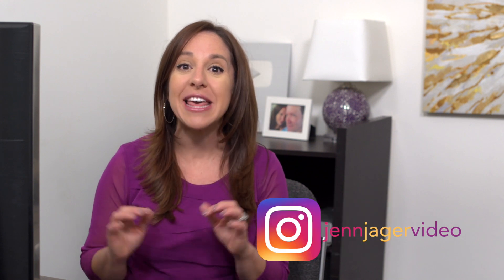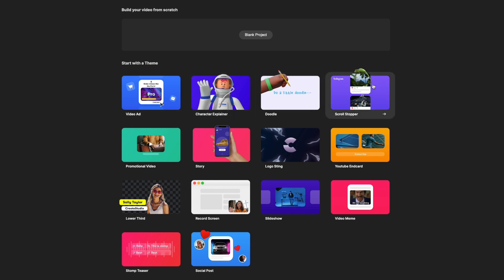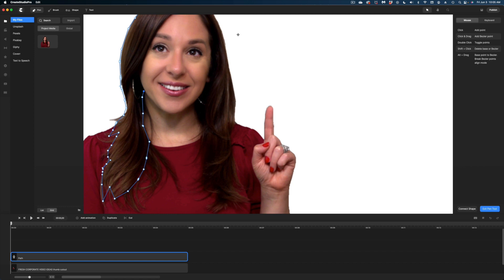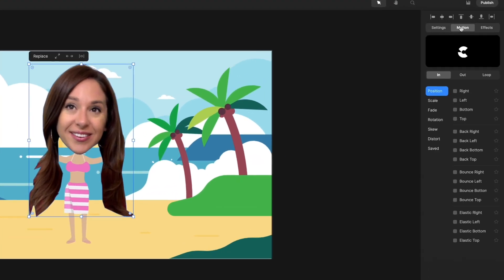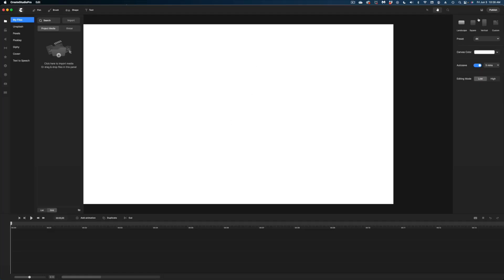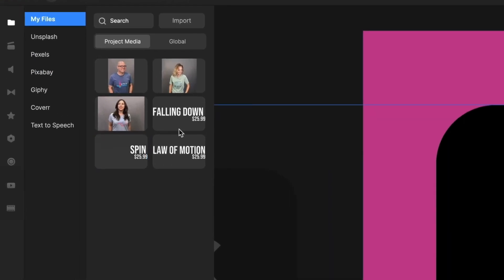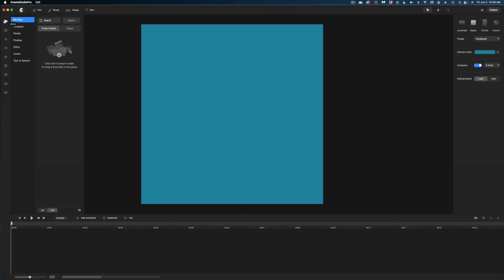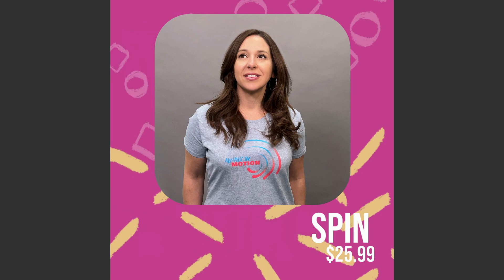Create Studio PRO | Review and Tutorial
Create Studio Pro is here!  In this non sponsored review and tutorial, I'll show you what's new in this next level version of Create Studio and how to use my three favorite new features.  Don't forget to stick around til the end to get my final thoughts on the new Create Studio Pro.

00:00 Introduction
00:47 Overview of Create Studio
01:39 What's new in Create Studio
02:17 Tour of Create Studio User Interface
03:55 How to Make a Bobble Head animation in Create Studio
04:21 How to use the Pen Tool in Create Studio
05:28 How to use masks in Create Studio
09:47 How to use the Carousel in Create Studio
14:15 How to use GIFs in Create Studio
18:23 Review of Create Studio Pro